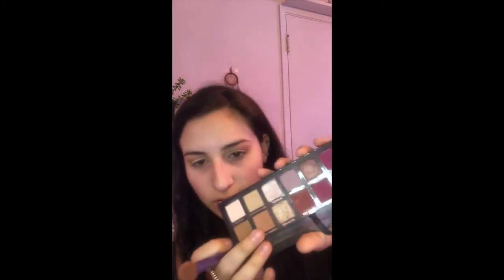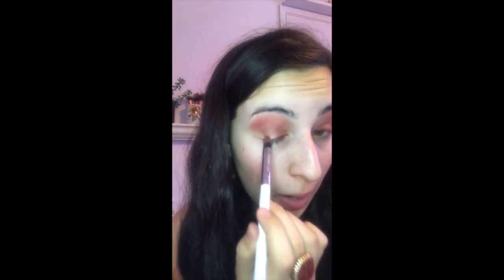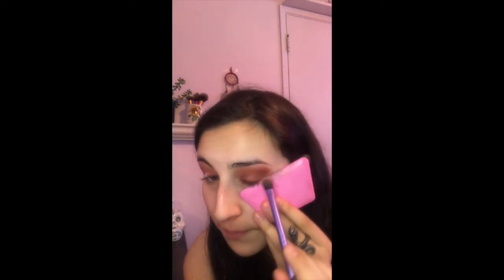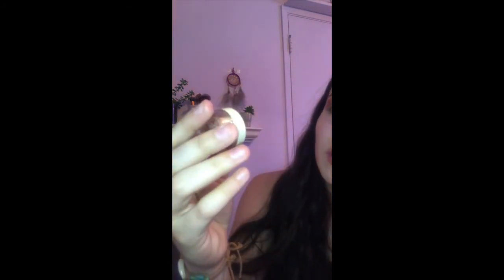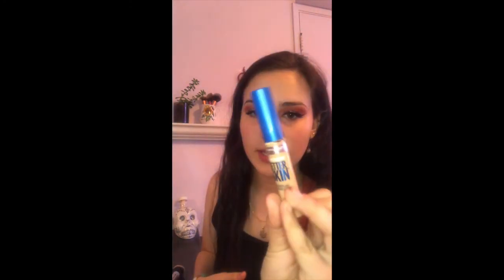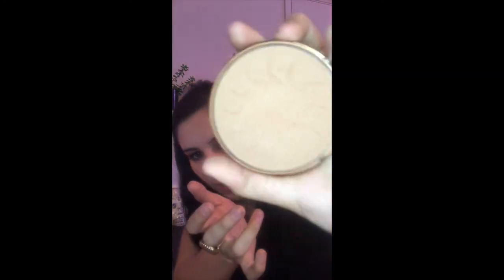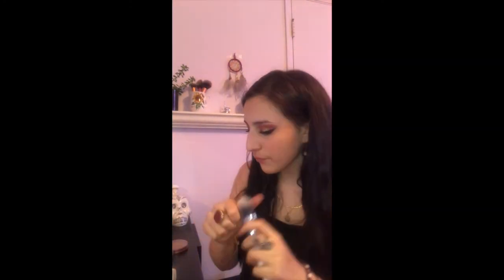Sunset Smokey Eyes l GRWM Festival Makeup Look 2017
I hope you guys liked this fun orange/pink/gold eyeshadow look. Perfect for a festival- or everyday!!

PRODUCTS USED:

EYES:
Maybelline Master Conceal
RCMA No Color Powder (to set)
Urban Decay Liquid Moondust Eyeshadow in “Zap”
Marsk Eyeshadow in “You’’re Toast”
Kiki Extra Sculpt Volume Mascara

FACE
Nivea Men Post Shave Balm (has glycerin to make your foundation stay in place!)
NYX Dark Circle Color Corrector
Elf Mist & Fix Spray
Colour Pop Eyeliner in “Mr. Bing”
Maybelline Spider Colossal Effect Mascara (Waterproof)
Rimmel Natural Bronzer
Anastasia Beverly Hills Glow Kit “Sundipped”

LIPS:
Colour Pop Ultra Satin Lip in “Point Zero”
Urban Decay LipGloss in “Kinky”
Anastasia Beverly Hills Glow Kit; Shades “Summer&Tourmaline”

Camera Used: iPhone 7
Editing Software: iMovie
Bralette: Victoria's Secret
Top: Garage